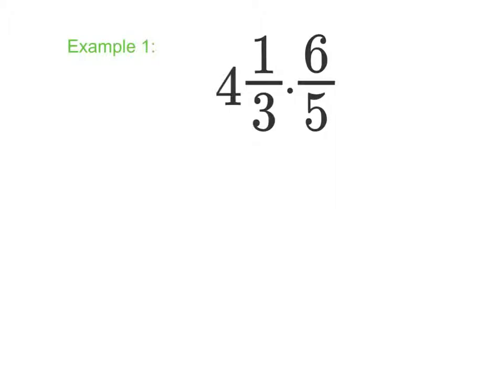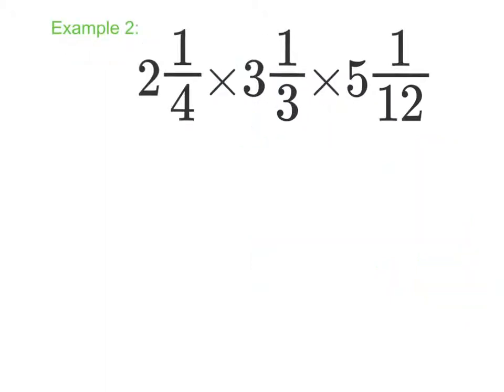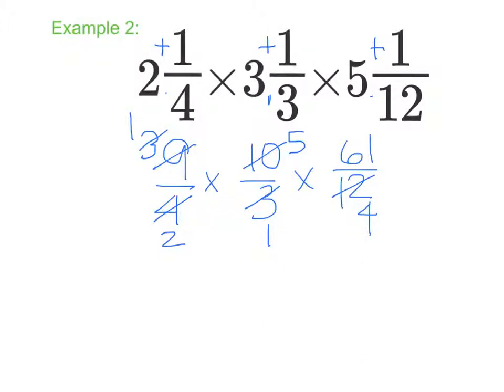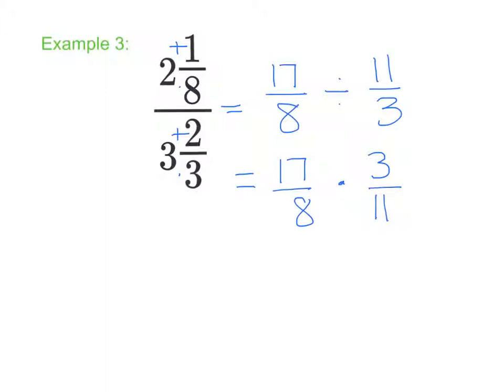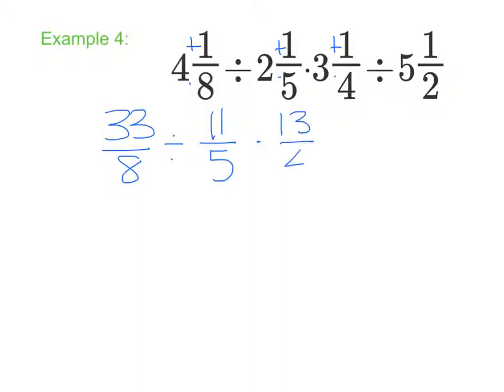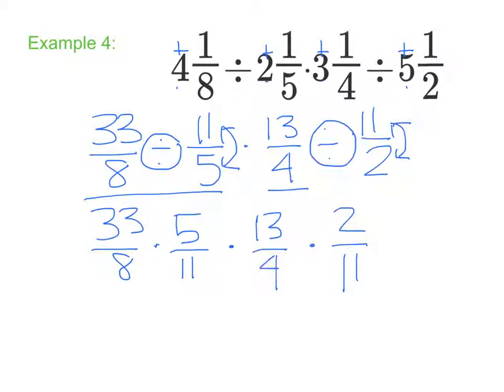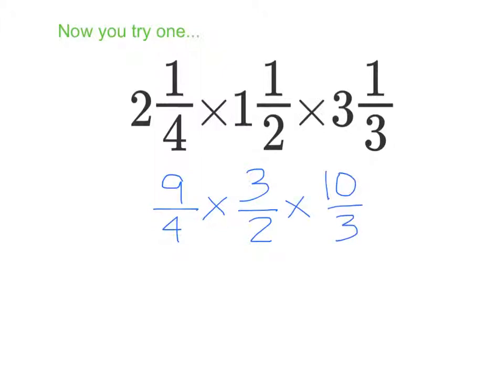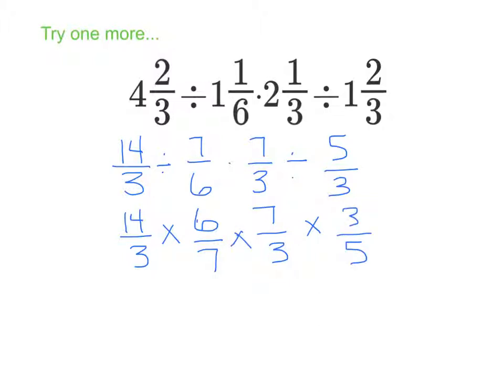Pre-Algebra Lesson 43